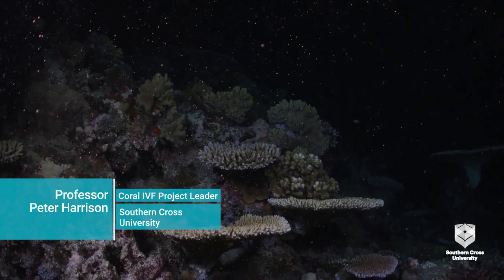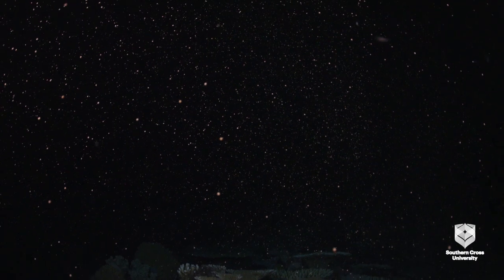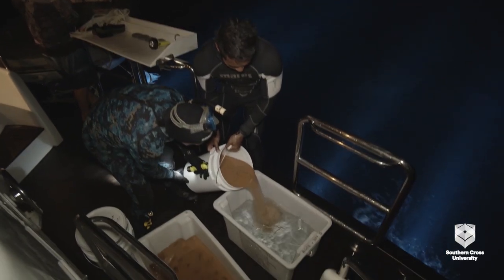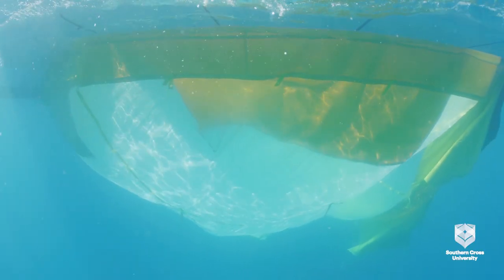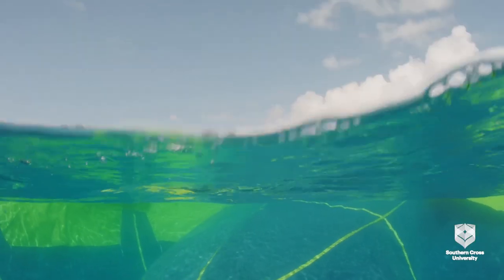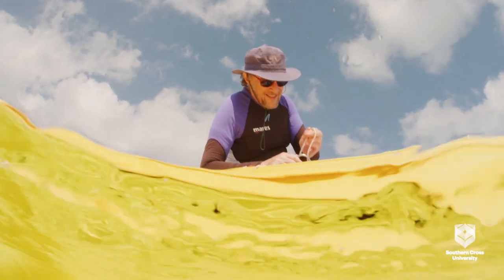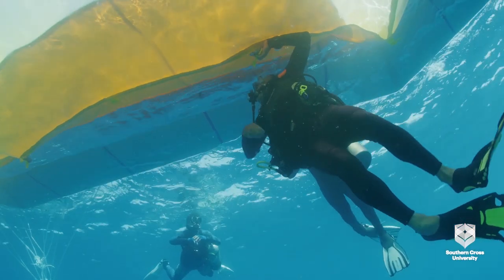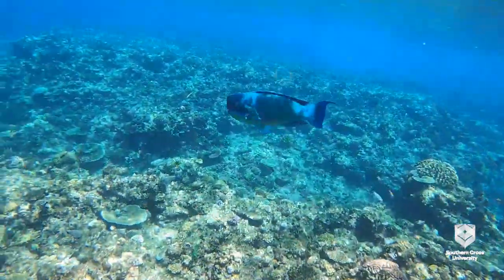Coral IVF update - Project leader Professor Peter Harrison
Coral researchers are working night and day on the Great Barrier Reef to complete a radically new approach to mass coral re-seeding, rearing millions of hardy coral babies following the reef’s famous mass coral spawning event.